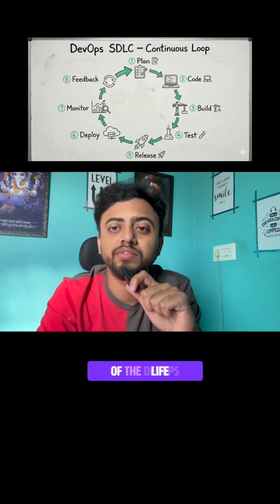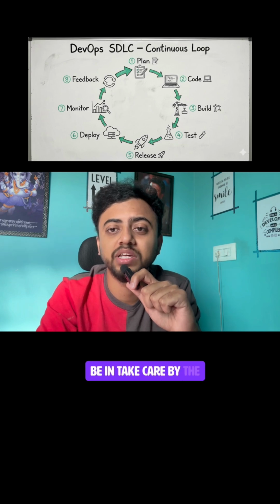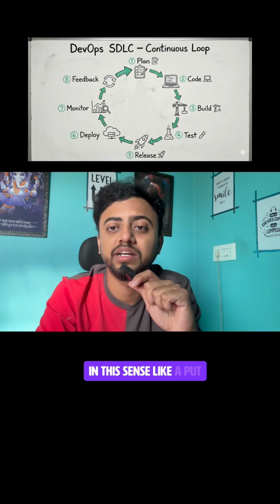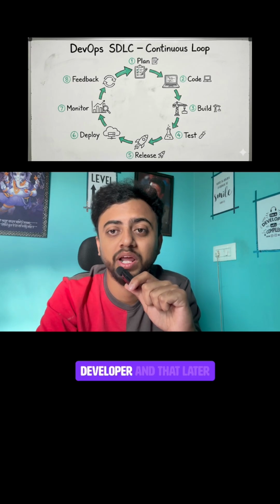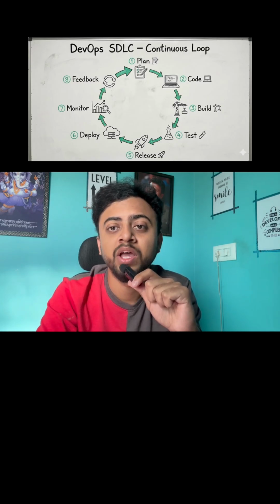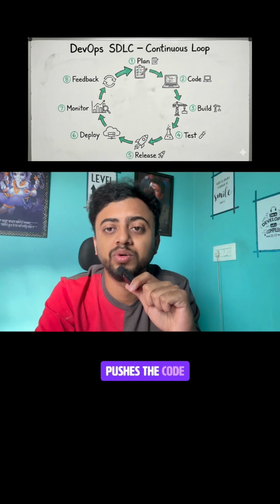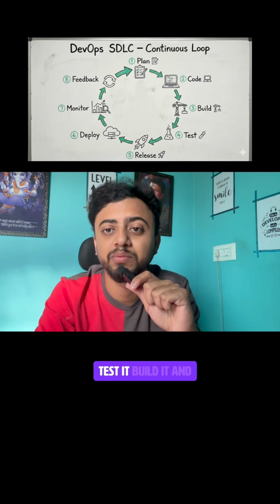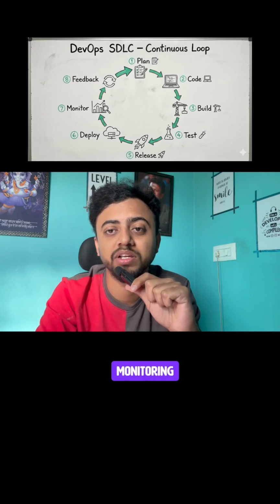WHY DEVOPS EXISTS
This space is all about DevOps, Cloud, and AI — practical, real-world, hands-on learning.
My motto is simple: “Build. Break. Fix. Learn.”

Here you’ll find:
✅ DevOps tutorials (CI/CD, GitHub Actions, Jenkins, ArgoCD)
✅ Cloud projects (AWS, Kubernetes, Docker, Infrastructure as Code)
✅ AI-driven automation for modern DevOps workflows
✅ Step-by-step builds from scratch — no shortcuts, no fake demos

Everything here is designed to help you think like a real DevOps engineer — solving errors, debugging, and building in real time.